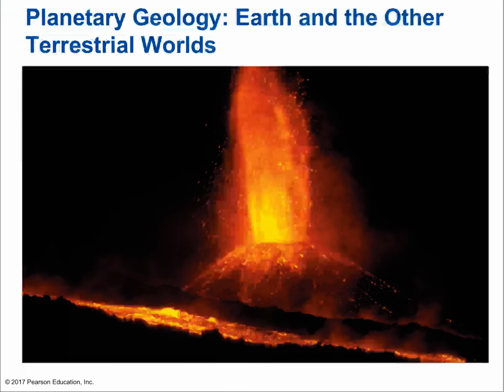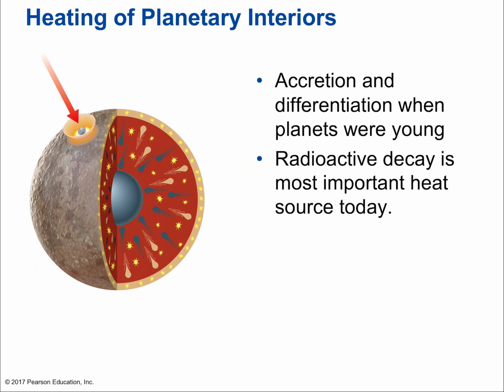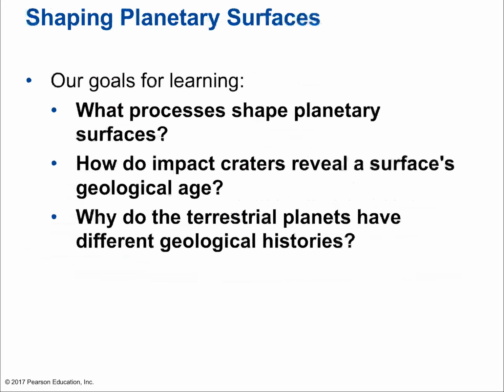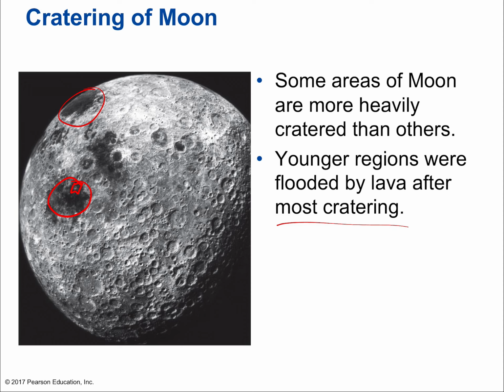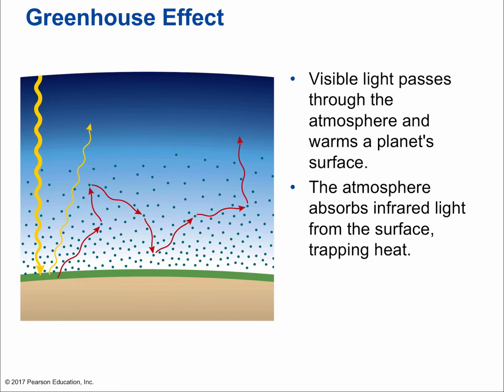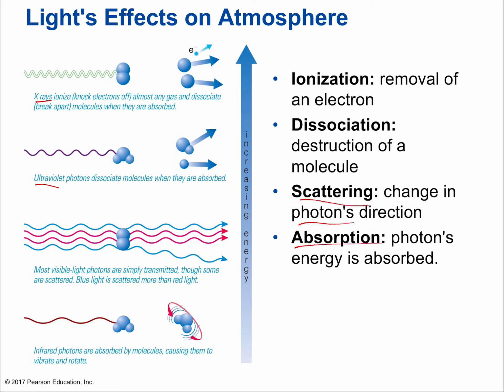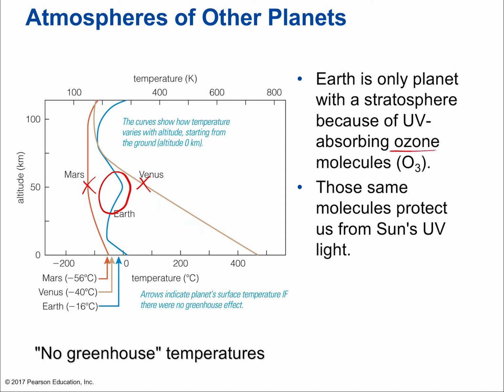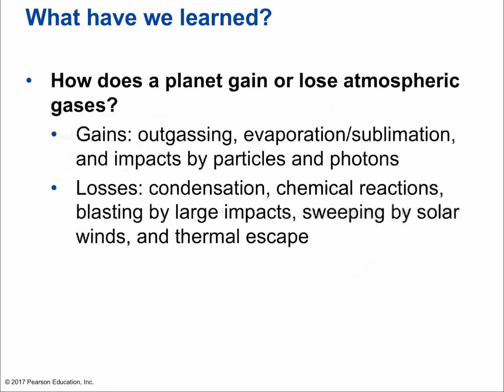Terrestrial Worlds — Interiors, Surfaces and Atmospheres